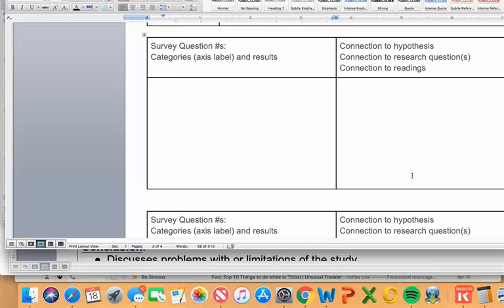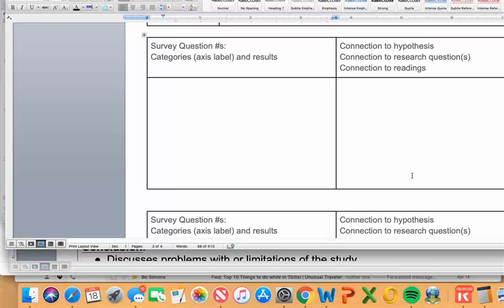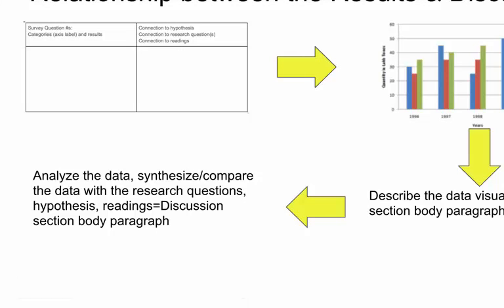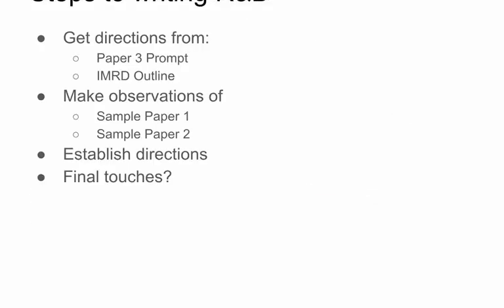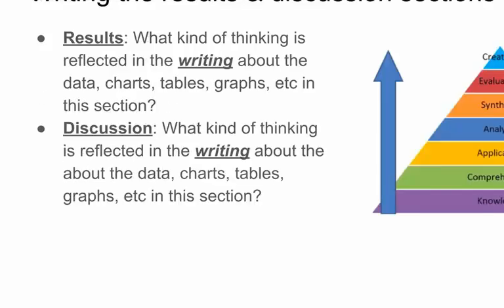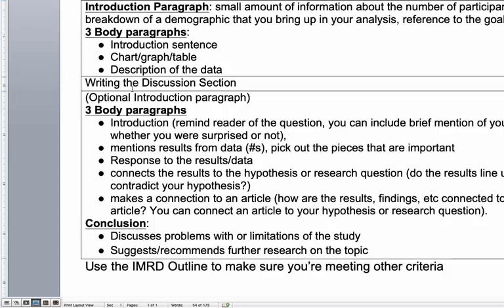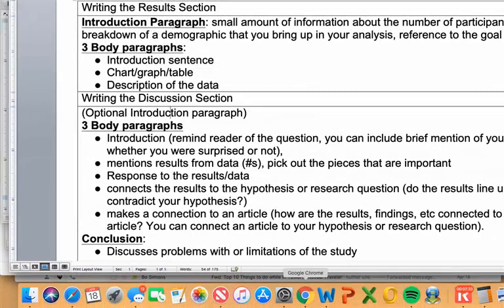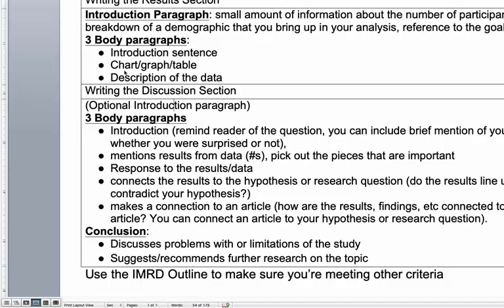April 18 Class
While most of class was students working in groups, I did spend some time explaining the writing process for the Results & Discussion sections of Paper 3.